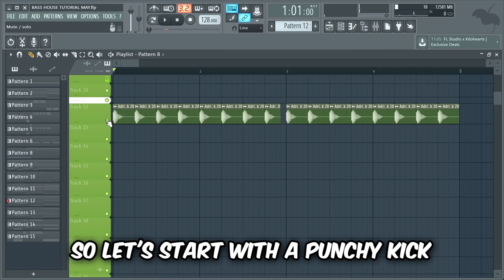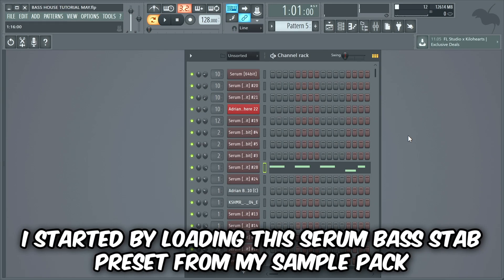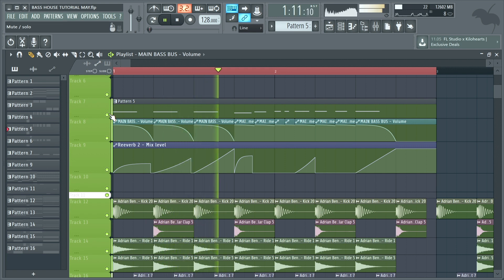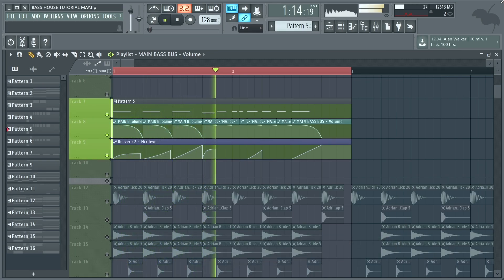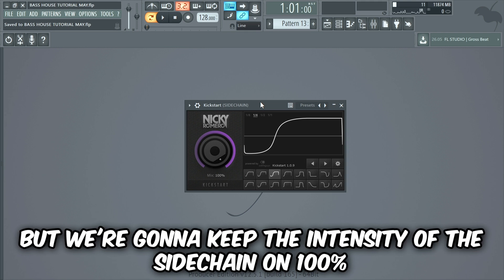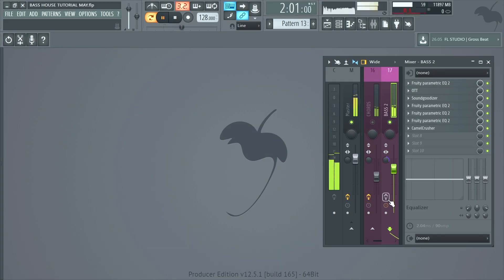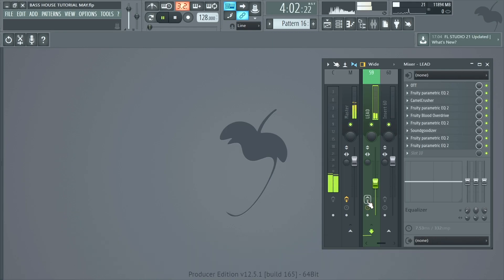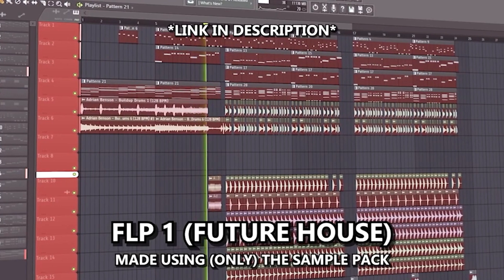How To Make A STMPD RCRDS Banger - FL Studio Tutorial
In this FL Studio tutorial I will teach you how to make a Stmpd Rcrds style drop in Fl Studio, & how to make bass house in fl studio. If you want to learn how to make bass house music like Stmpd Rcrds, or just how to make a bass house drop in fl studio, this is the perfect stmpd rcrds style fl studio tutorial for you. You can download a free stmpd rcrds flp/bass house flp, free stmpd rcrds  presets & free stmpd rcrds samples. Fl studio stmpd rcrds, and fl studio bass house are highly requested fl studio tutorials, so I hope you'll like this video.